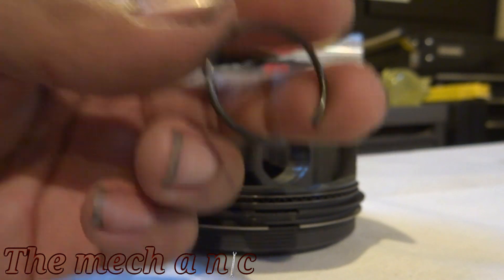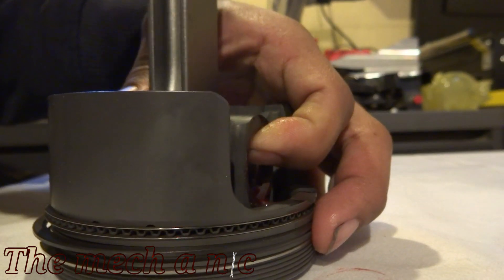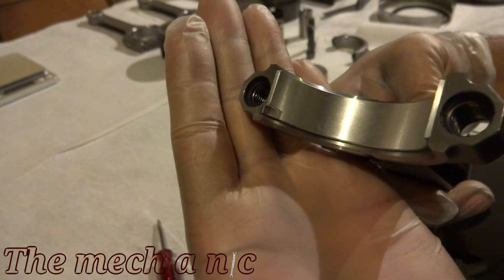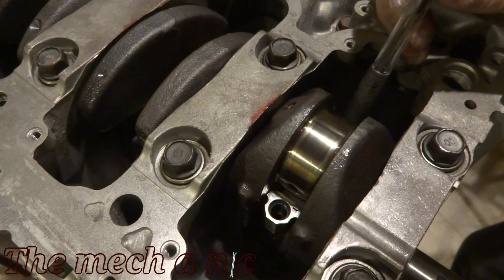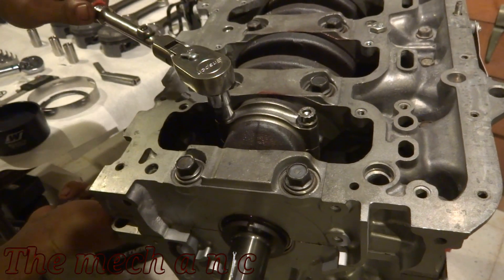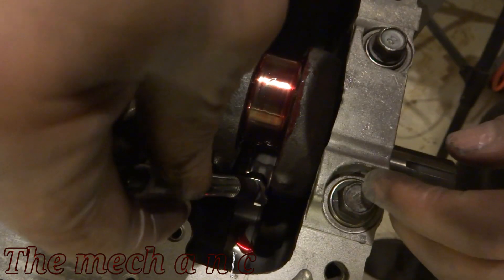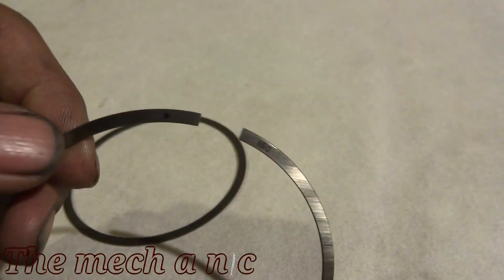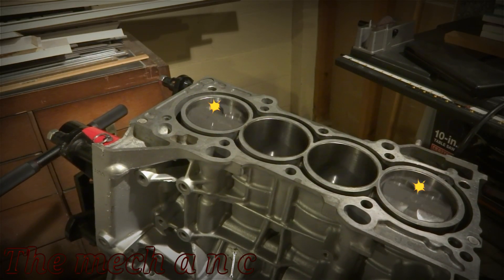K24 piston install part 2